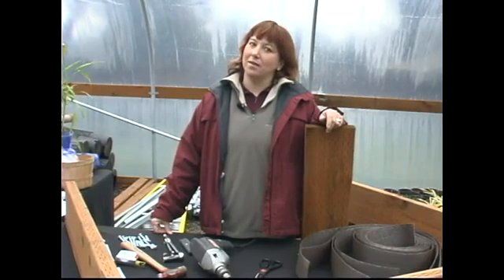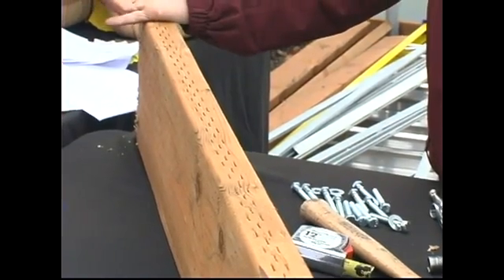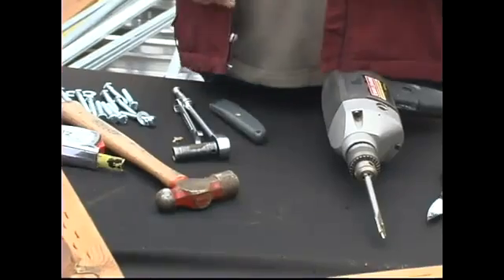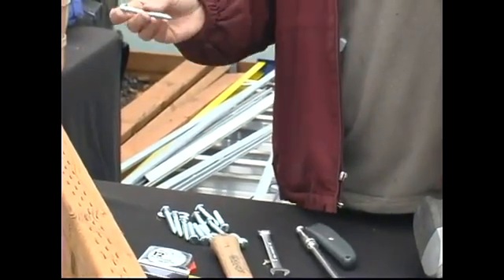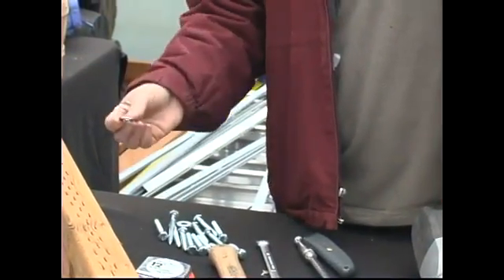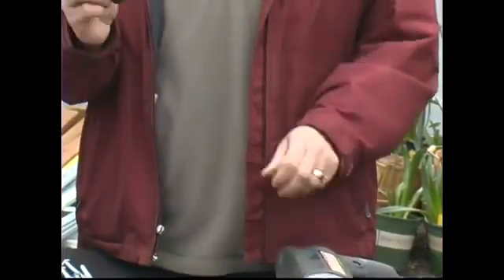Materials for Square Foot Gardens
Materials for Square Foot Gardens. Part of the series: How to Plant Square Foot Gardens. Learn about the materials you'll need for square foot gardens with expert gardening tips in this free video clip on growing grid gardens.